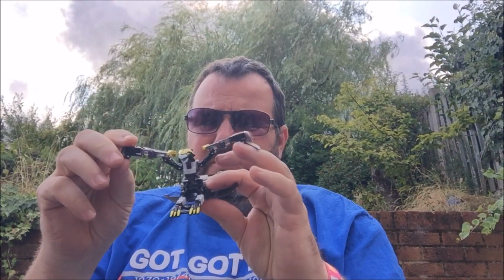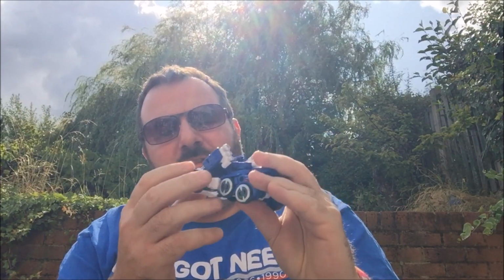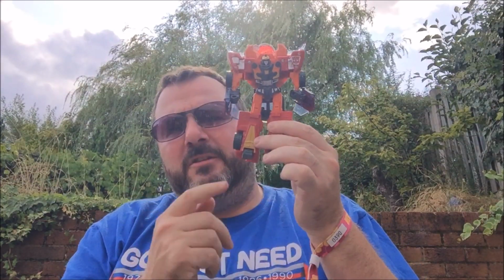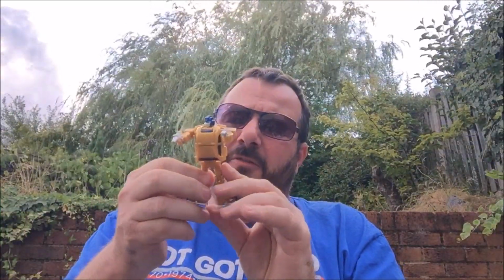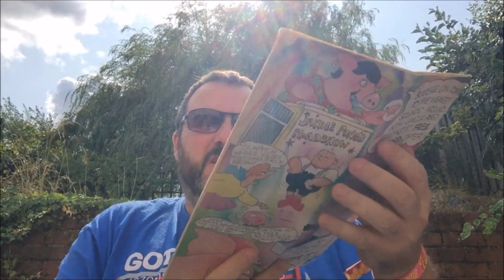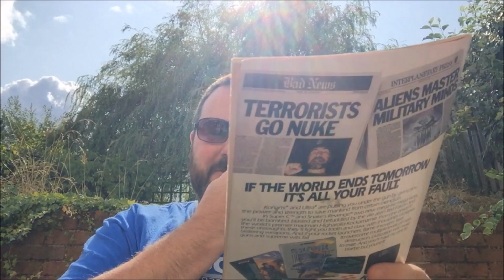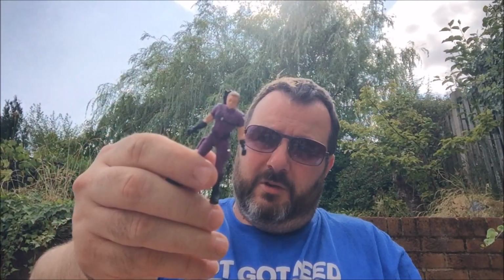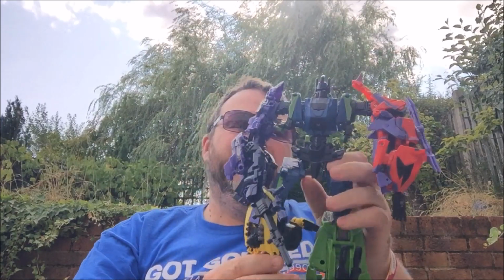tfnation 2018 transformers haul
come see the wonders and bargains that i found!!